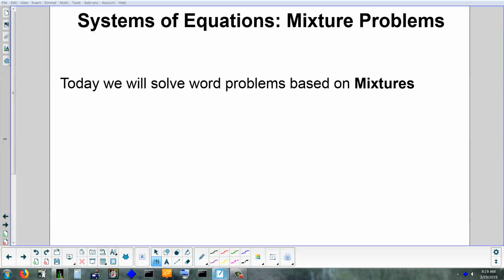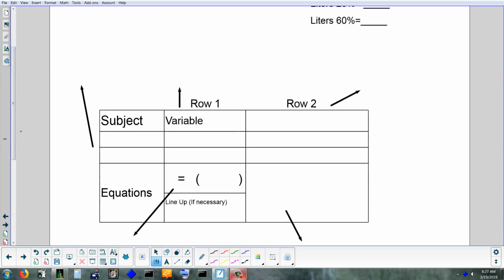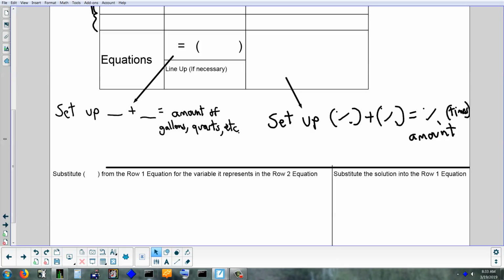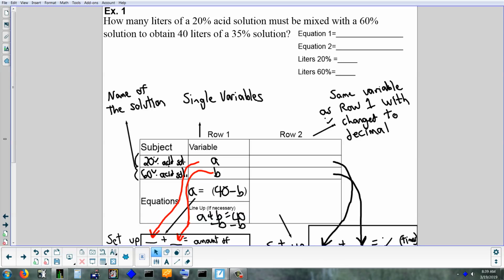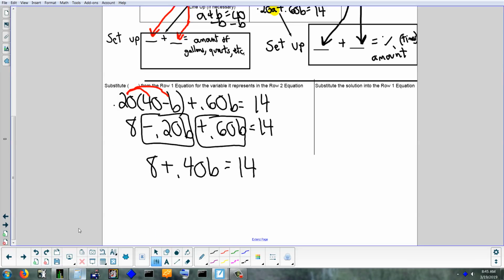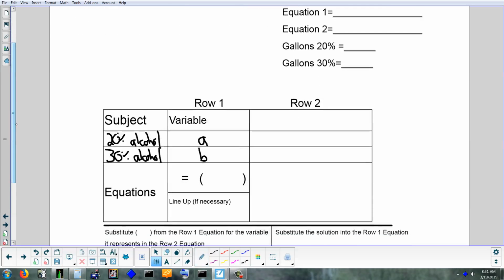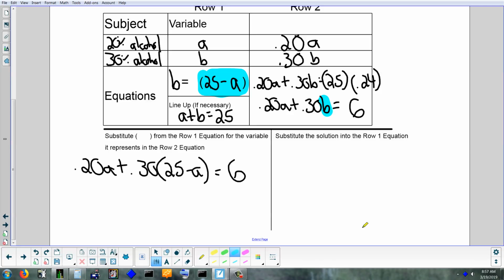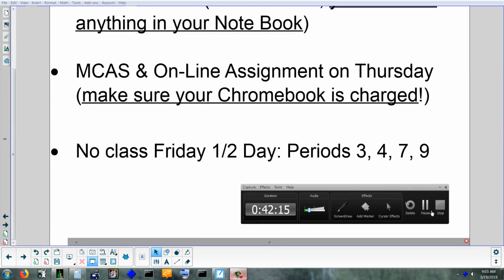Mixture Word Problems 3-19-19